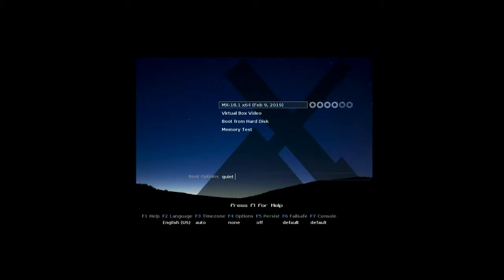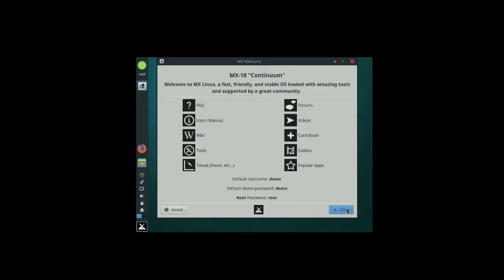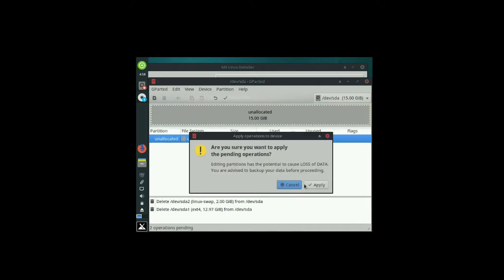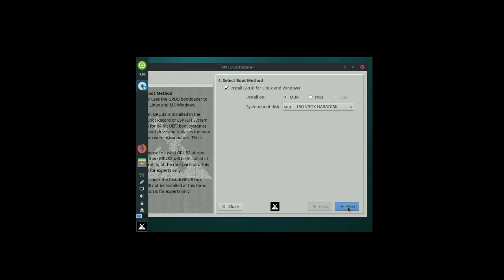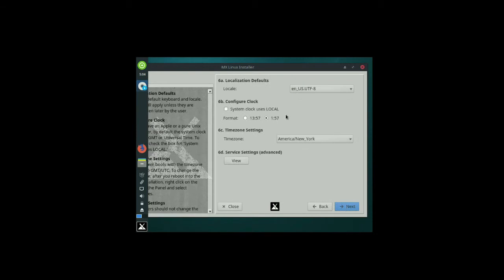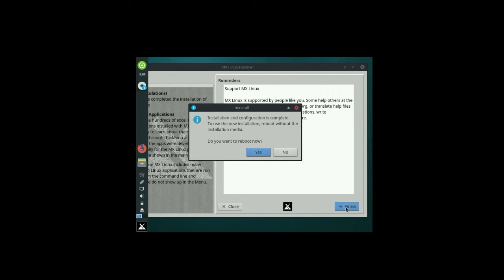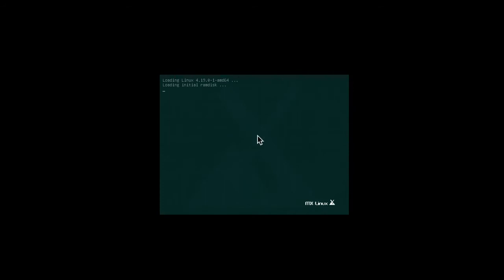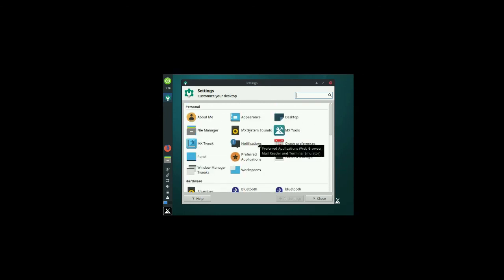how to install MX Linux on your pc,laptop or macbook virtualbox